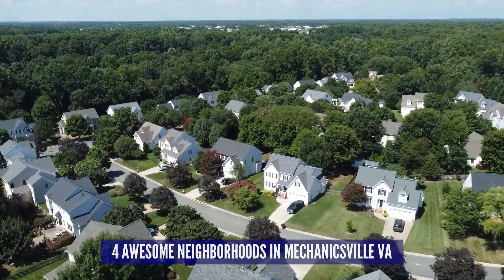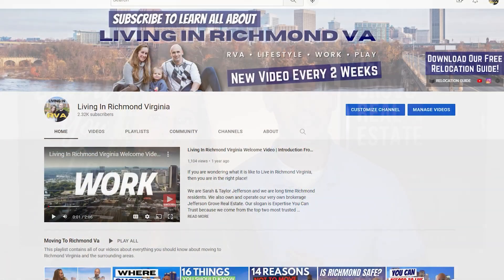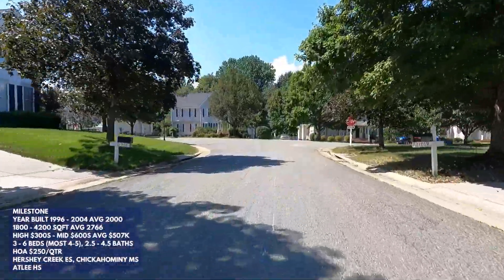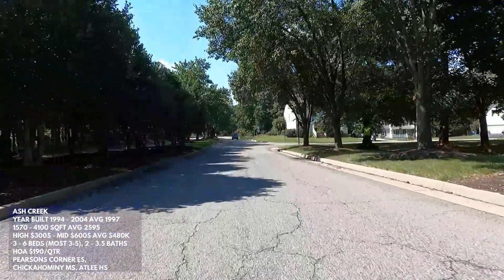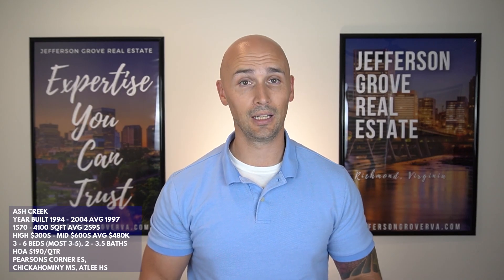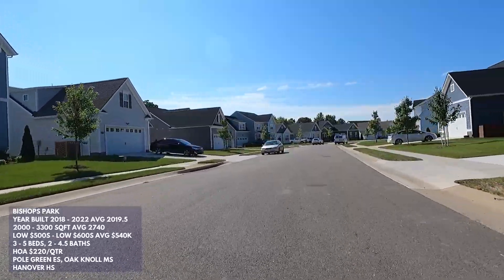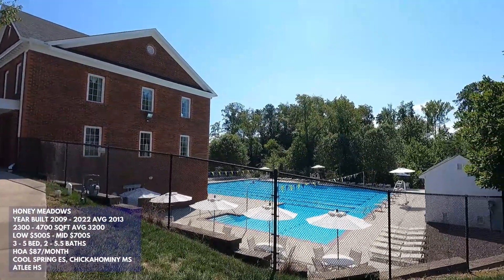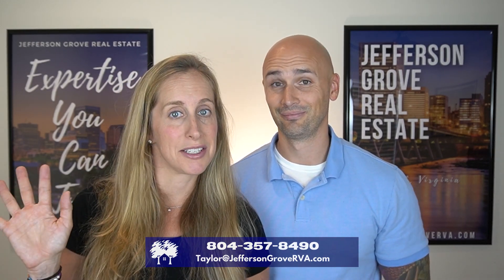4 Awesome Neighborhoods In Mechanicsville Virginia | Best Places To Live In Richmond VA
If you are curious about living in Mechanicsville VA, this is the video for you!  You will get to see 4 awesome neighborhoods located within Mechanicsville Virginia. Mechanicsville is one of the more affordable suburbs around Richmond Va, and you will get to see how far your money will go in this area. 3 of out of 4 neighborhoods in this video have a community pool within the neighborhood.

First up is the Milestone neighborhood.   When you first drive in  you immediately arrive at the hoa provided amenities. The hoa is only 250 dollars per quarter and in return you get a large soccer field, a nice playground, two tennis courts, a basketball court, a clubhouse, and a really nice pool.  What we love about Milestone beyond the HOA amenities is the fact that it is an established neighborhood and the landscaping is nice and mature with many of the houses having great curb appeal. Not every home has a wooded lot but many of them do.

Up next is Ash Creek. Ash Creek is actually located directly beside the Milestone neighborhood, just south of new ashcake rd.  We love driving into Ash Creek because we are suckers for beautiful landscaped entry ways. I would say that overall Ash Creek is a little bit greener than Milestone, and it is almost twice as large as Milestone with around 650 homes located within it. All of the yards are beautiful and this is probably our favorite neighborhood in this video. Very similar to Milestone, Ash Creek’s HOA provides you with great amenities including a basketball court, a large playground, a community clubhouse and pool, a picnic area, and two tennis courts and the hoa fee is only 190 dollars per quarter.  The school systems here are pearsons corner elementary, Chickahominy middle, and atlee high.

Up next is the most recently built neighborhood of this video, and it is Bishops Park. Bishops Park is located further southwest in Mechanicsville than the others, near the intersection of pole green road and rural point road. This neighborhood was exclusively built by Main Street Homes and we will say they do build a quality home. The HOA fee is 220 per quarter but it only offers two common area spaces. One with a nice playground and open field, and the other being a sitting area by a small pond that they say is for bird watching. These homes have a year built ranging from 2018 with some construction still wrapping up and two spec homes available for purchase. The school systems here are pole green elementary, oak knoll middle, and hanover high.

 Last up is Honey Meadows. Honey Meadows is located at the intersection of Honey Meadows dr and Atlee Station Road set further behind the Taylor Farms neighborhood. Located right by here is the Atlee Highschool and Chickahominy Middle school. Honey Meadows is an interesting mix of 3 different sections. There is a street of all brand new construction houses built by Eastwood Homes, and then a section to the north west with large wooded lots, and a section to the southeast with much smaller lots typically found in the suburbs. Within the community there is a clubhouse and pool, plus tons of sidewalks throughout. The hoa fee is 87 per month which equates to 261 per quarter so not too far off of the others.  The school systems here are cool spring elementary, chichahominy middle, and atlee high.

11535 Nuckols Rd Suite E

All About Richmond, Virginia:
00:00 Introduction
01:48 Milestone Neighborhood
03:50 Ash Creek Neighborhood
05:41 Bishops Park
07:40 Honey Meadows
09:05 Outro